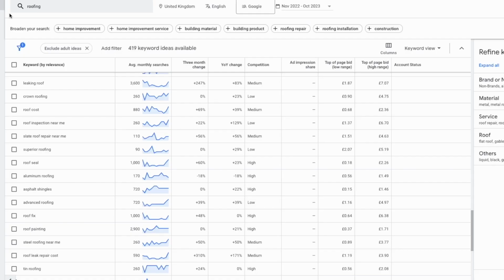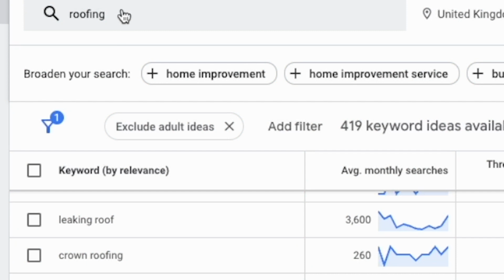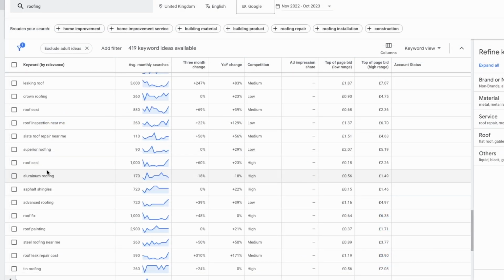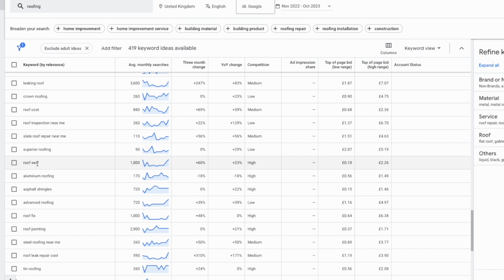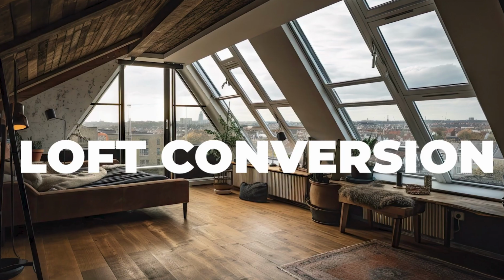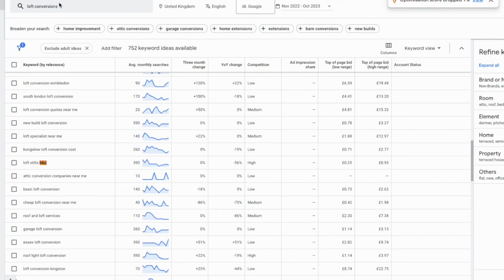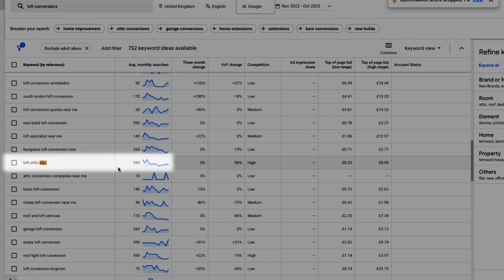10X Your Google Ad Campaign With These Negative Keywords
See how we help tradespeople hit record profits without spending a fortune on advertising.

*Our favorite local SEO tools with exclusive FREE trials*

Are you running a Google Ad campaign for your trades business, but finding that your budget is draining without generating valuable leads? If so, your ads might be getting triggered for search terms with low buyer intent, leading to ineffective spending. Don't worry – we've got a solution!

Download our carefully curated list of negative keywords, accumulated over years of experience working with trades businesses. These keywords are notorious for siphoning ad spend without delivering the desired results. By adding these negative keywords to your Google Ad campaign, you can eliminate wasteful spending on searches that have little to no relevance to your product or service.

Is your ad showing up for building products or retail shops like B&Q or Homebase? This could be a major source of budget leakage. Our comprehensive negative keyword list will help you streamline your campaign, ensuring that your ads are seen by the right audience, and you're not wasting your budget on irrelevant keywords.

🚀 Benefits of Using Our Negative Keywords List:

- Boost your campaign efficiency: Eliminate irrelevant clicks and focus on high-intent searches.
- Save money: Stop spending on searches that don't convert into leads or customers.
- Increase ROI: Target your ads to users actively seeking your trades services.
- Ready to take control of your Google Ad campaign and maximise your ROI? Download our list of negative keywords now and start optimising your ads for success! Don't let your budget go to waste – target the right audience and watch your leads soar! 💼🔍✨

This negative keyword list is perfect for roofers, landscapers, plumbers, heating engineers, drainage contractors, building contractors, and many more in the trades industry.